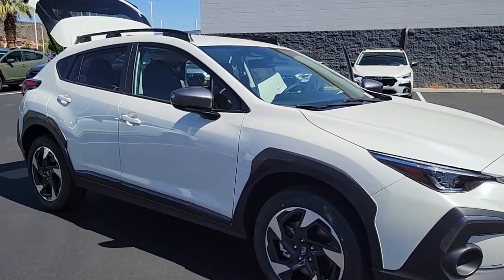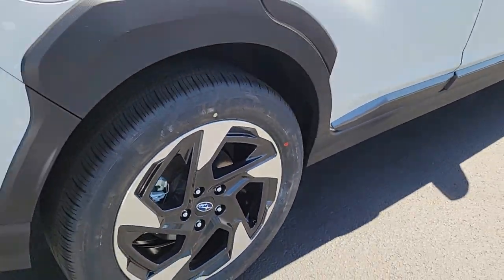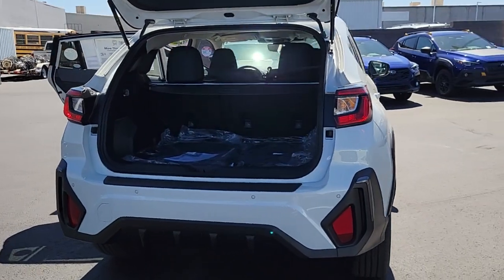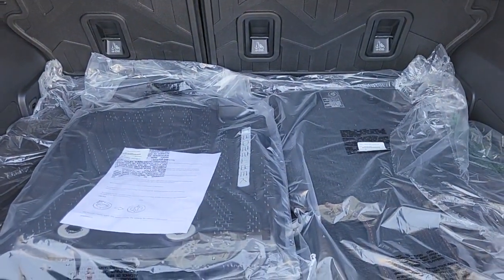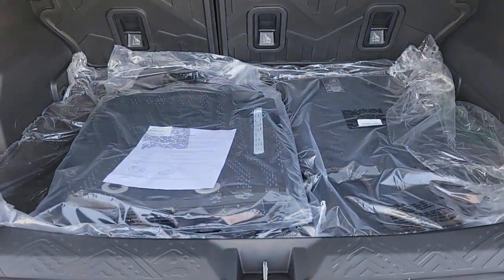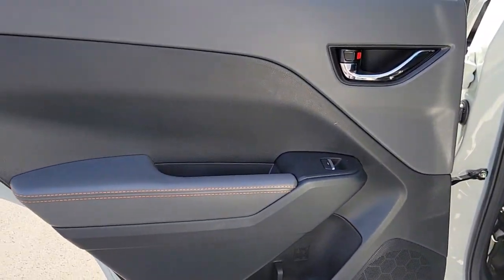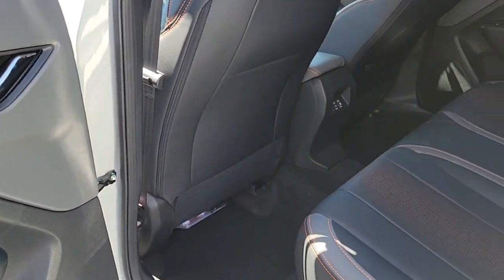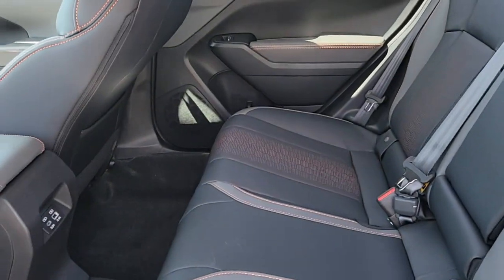2024 Subaru Crosstrek Limited St. George, Washington City, Santa Clara, Mesquite, Hurricane UT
New 2024 Subaru Crosstrek Limited available at Findlay Subaru St George located in 1453 Sunland Dr, St George, UT, 84790. Servicing the St. George, Washington City, Santa Clara, Mesquite, Hurricane area.

Your next car could be the  2024  Subaru Crosstrek. This affordable, fuel-efficient Crosstrek gives you all the features you need to keep up with your busy lifestyle. All-wheel-drive, flexible interior space, a smooth car-like ride, and impressive connectivity help you tackle every project with confidence.  These are just some of the great options this vehicle comes with: Apple Carplay®/Android Auto®, Keyless Entry, Fog Lamps, Heated Mirrors, Satellite Radio, Back-Up Camera, Electronic Stability Control, Aluminum Wheels, Heated Front Seat(s), Alarm. Feel ready to take on your day in this well-equipped Crosstrek. Treat yourself to a test drive today. Our staff will toss you the keys and give you an outstanding customer experience.